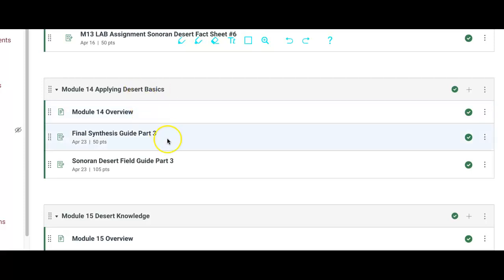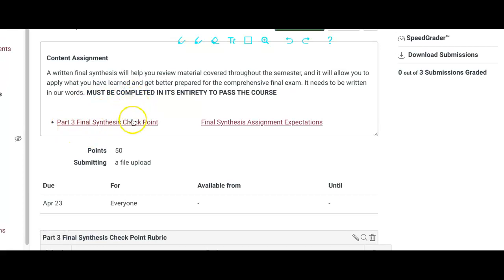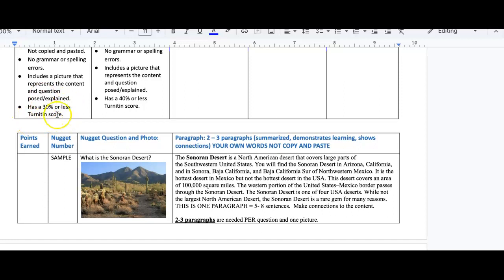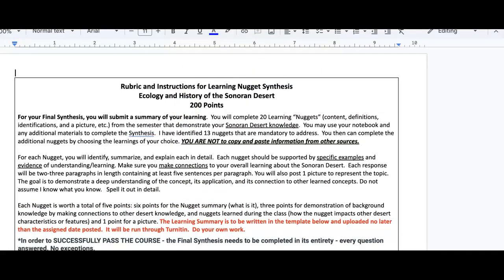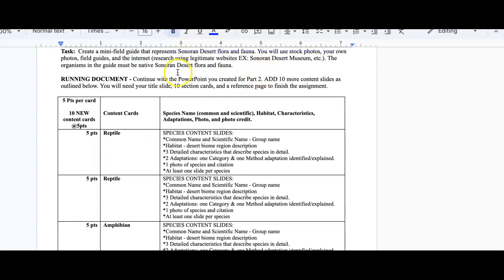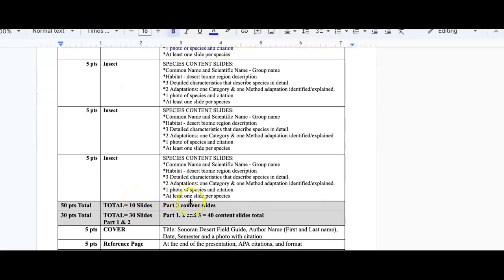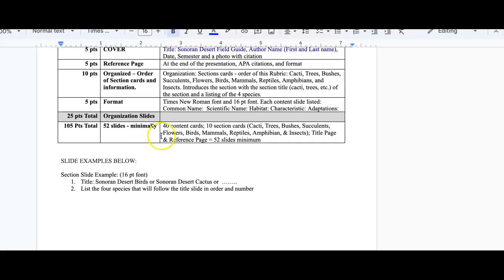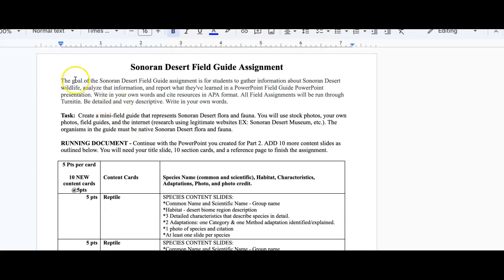301: Module 14